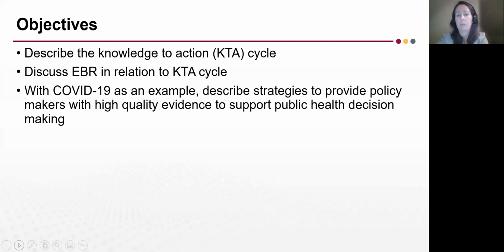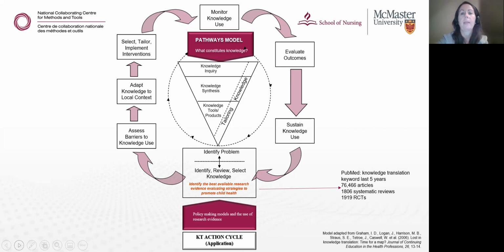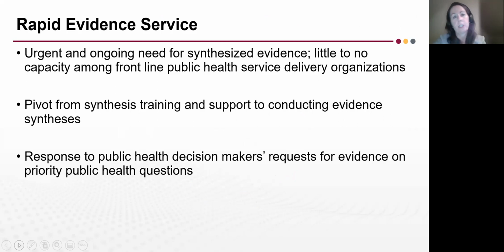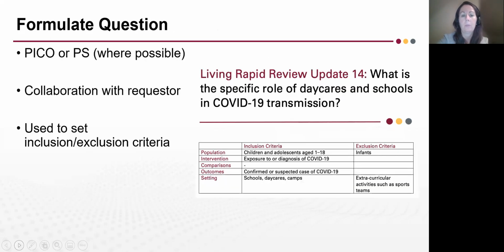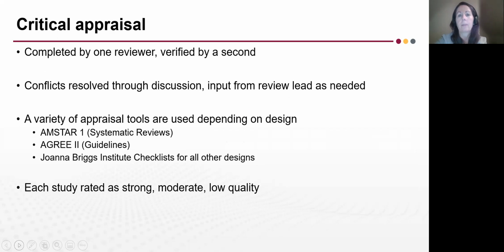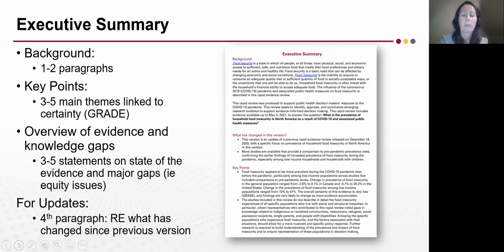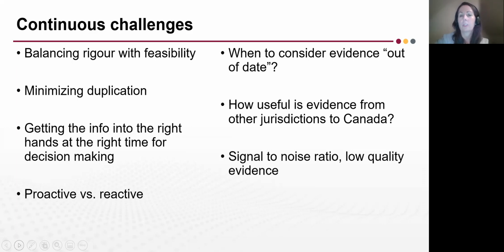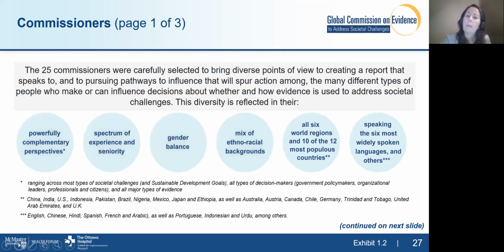2nd EBR Conference: Maureen Dobbins KEYNOTE - The role of EBR in the knowledge to action cycle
The role of EBR in the knowledge to action cycle

Maureen Dobbins delivers the first keynote in the plenary session "Evidence Ecosystem and Evidence-based Research: Translation of Knowledge" at the 2nd Evidence-Based Research Conference, September 2021.

Maureen Dobbins, RN, PhD is a professor in the School of Nursing at McMaster University. Her research efforts seek to understand knowledge translation among public health decision makers in Canada. Her program of research has: identified barriers and facilitators to research use; explored the information needs of public health decision makers; and developed, implemented and evaluated a variety of knowledge translation strategies for public health decision makers.

Since 2001, she has been the Director of Health Evidence a single source of high quality effectiveness evidence and one component of a comprehensive knowledge translation strategy for public health decision makers worldwide. Since, 2011, Maureen has been the Scientific Director of the National Collaborating Centre Methods and Tools, one of six National Collaborating Centres for Public Health in Canada. The NCCMT provides leadership and expertise in helping public health professionals put research evidence into policy and practice.